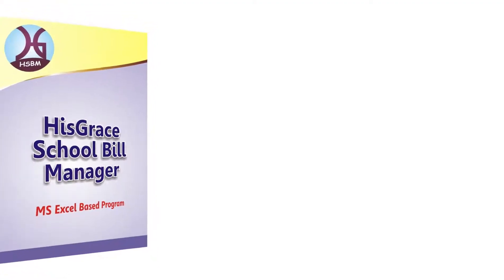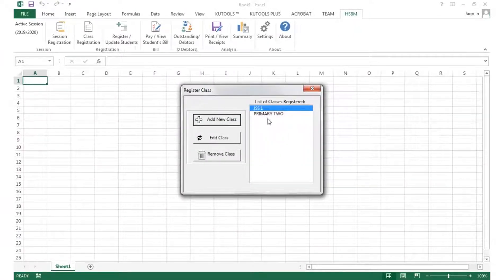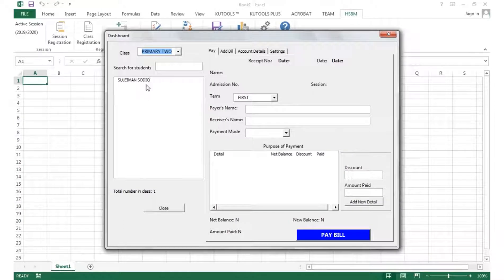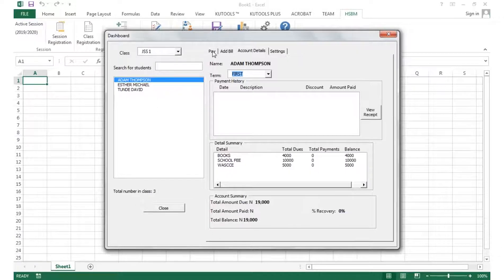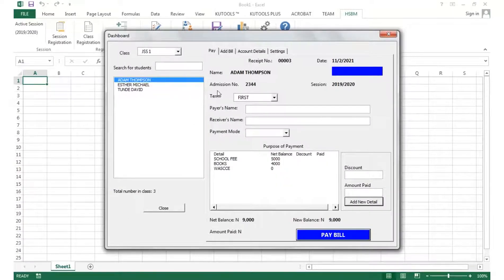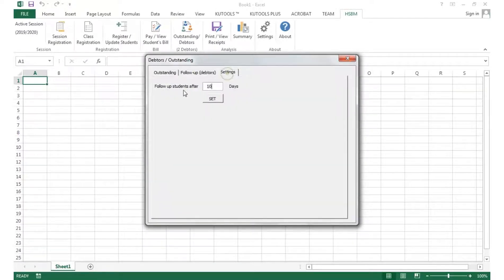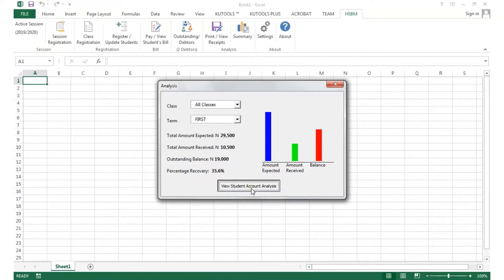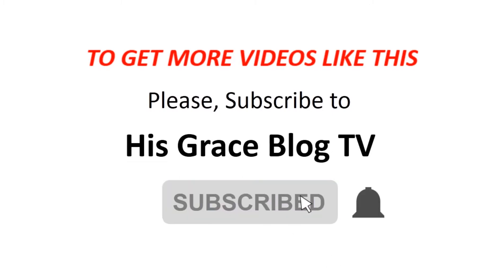How to use Microsoft Excel to generate School receipt via HSBM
HisGrace School Bill Manager (HSBM) is an MS Excel based software that keep track of bills and payments of students. It's an automated software that maintains an account of each student bills for each term. This software saves a lot of paper work, calculations and recordings.